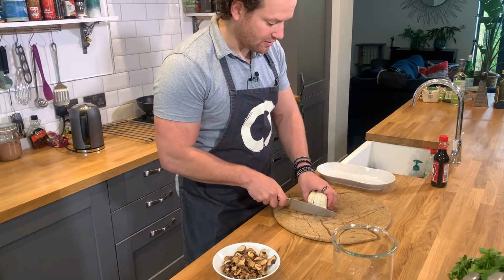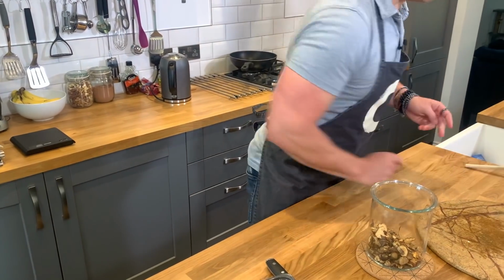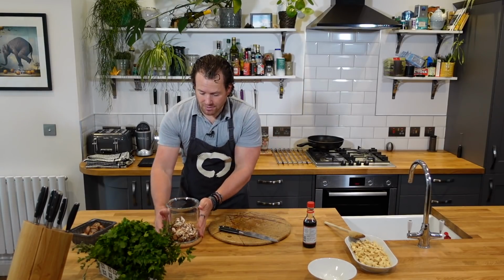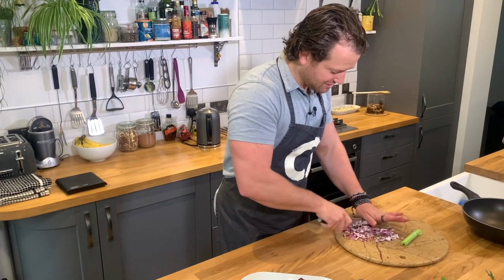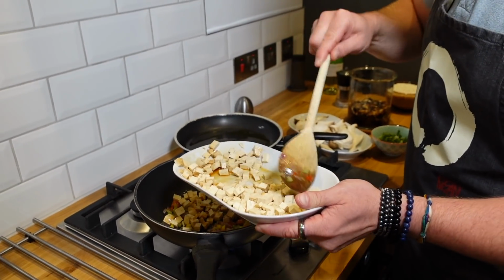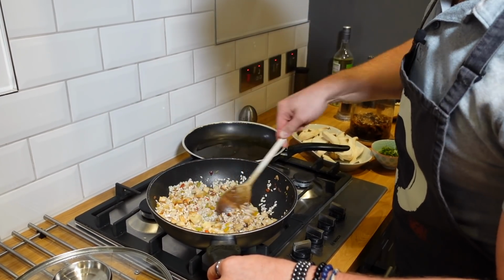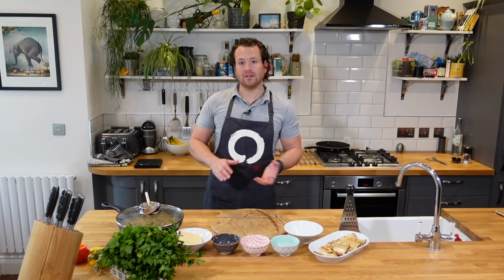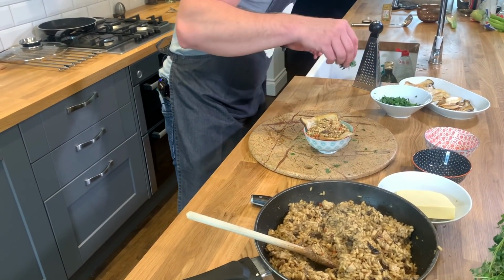Vegan Mushroom Risotto Recipe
This is a recipe for vegan mushroom risotto with miso marinated tofu, peppers, fresh herbs and vegan cheese. If you decide to make this recipe let me know how it went. Stay healthy and happy. in Kilburn